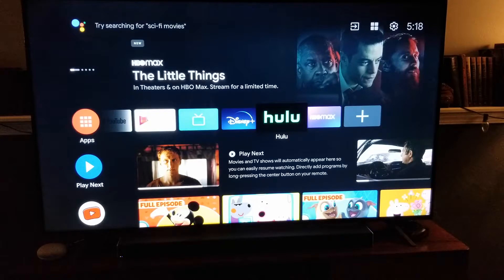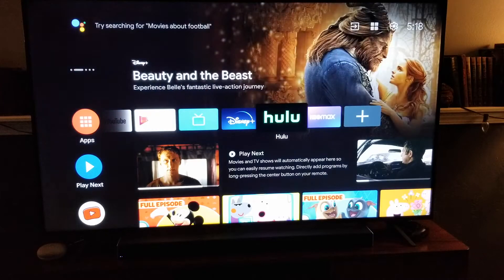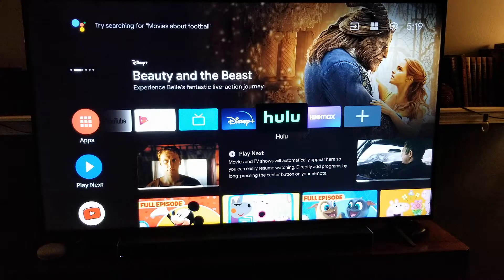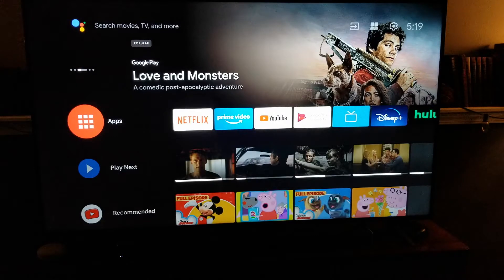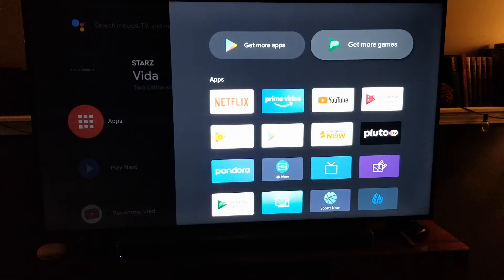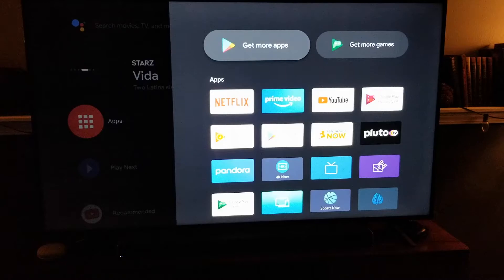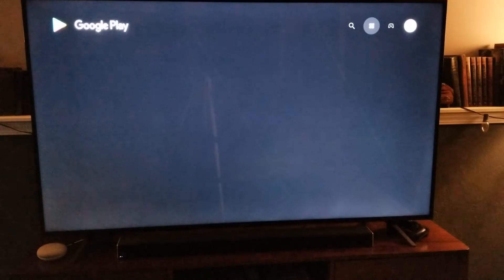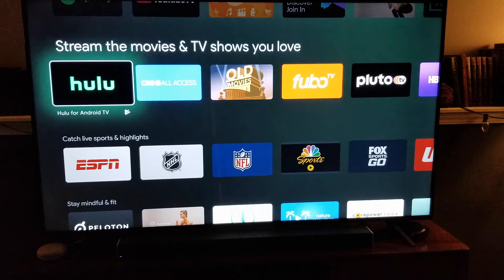Get Hulu on Hisense Android TV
Check out today's special tech deals:

In this video, we show you how to download Hulu from the Apps section on your Hisense Android Smart TV. It's a super simple process. Thanks much for watching.